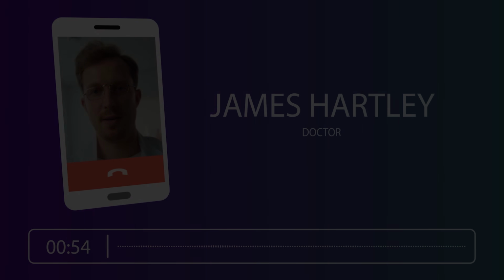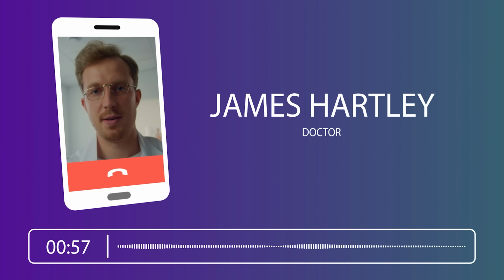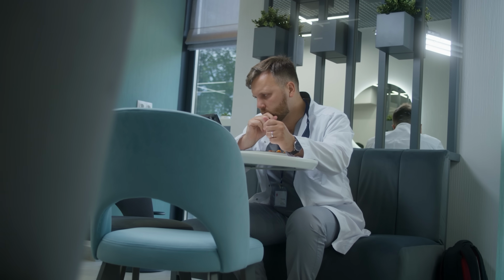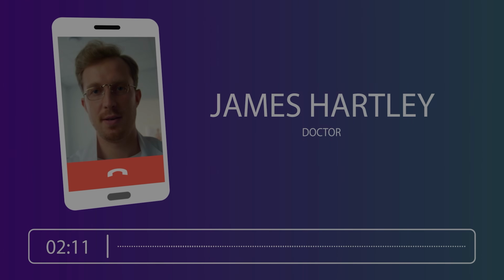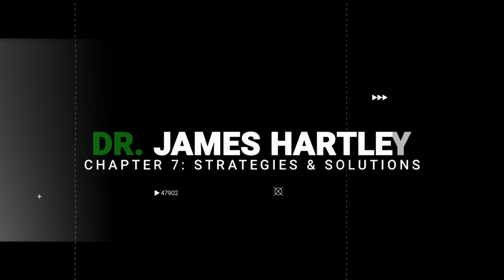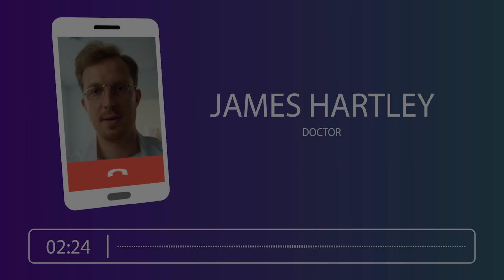Challenges Doctors Face in Medical Appraisals 🚧👩‍⚕️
Medical Appraisals UK | Comprehensive Support for Doctor Appraisals and Revalidation 🏥🔍

Welcome to Medical Appraisals! Our channel is dedicated to providing comprehensive coaching and support for doctors navigating the appraisal and revalidation process in the UK. 🇬🇧👩‍⚕️👨‍⚕️

Whether you're a locum doctor, a permanent medical professional, or a medical appraiser, our videos are designed to guide you through every step of your appraisal and revalidation journey. We cover everything from the annual return process with the GMC to understanding the roles of designated bodies and preparing for your medical practice appraisal. 📈📝

In This Video:
We delve into the challenges doctors face during medical appraisals and provide practical insights on how to address them effectively. Some of the key issues we cover include:

⏳ Time Constraints: Managing the dual demands of patient care and appraisal preparation.
🗂️ Documentation: The challenges of keeping accurate and current records.
🪞 Self-Assessment: Navigating the difficulties of honest self-evaluation and feedback.
🗣️ Feedback Reception: Strategies for handling constructive criticism.
⚖️ Workload Pressure: Balancing heavy workloads with appraisal responsibilities.
🔄 Regulatory Changes: Adapting to evolving appraisal standards and requirements.
💬 Mental Health: Addressing stress and burnout in the context of appraisals.

Our aim is to provide you with practical tips and strategies to overcome these hurdles and make the appraisal process smoother.

Stay updated with our latest videos and ensure you're fully prepared for your next appraisal. Don’t forget to:

Like our videos if you find them helpful! 👍
Share our content with fellow medical professionals to help them too! 🔄✨